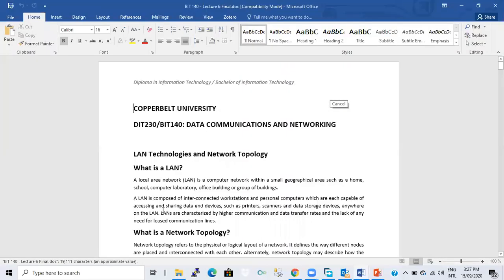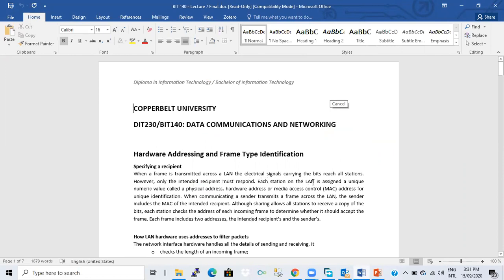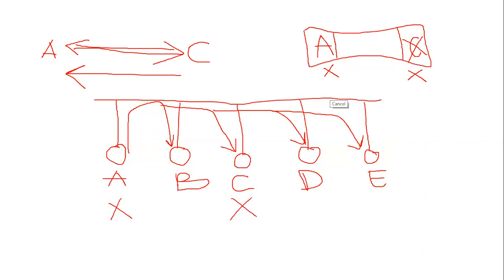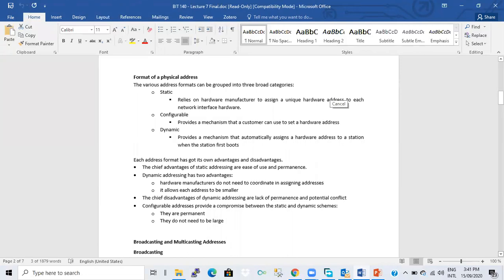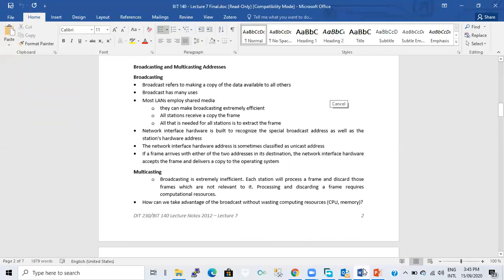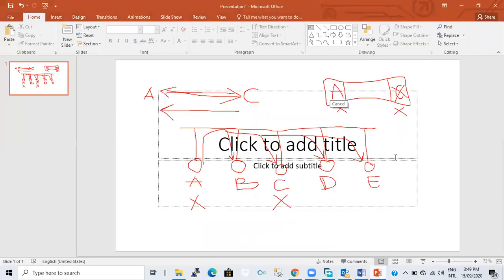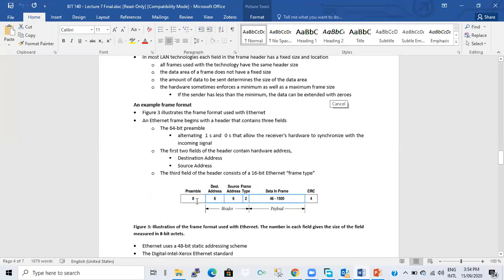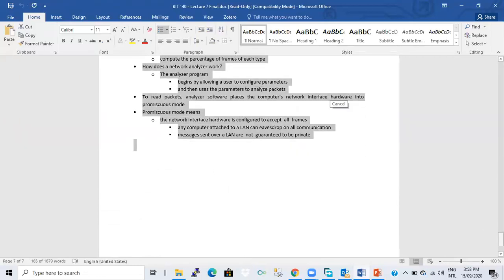BIT 140: Data Communication and Networking Unit 7